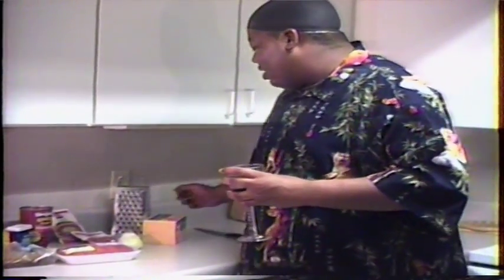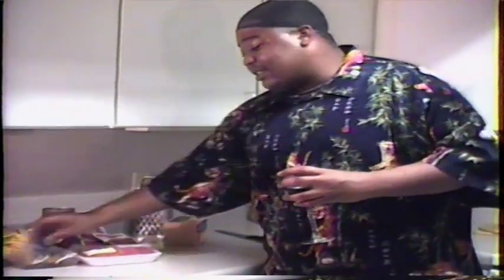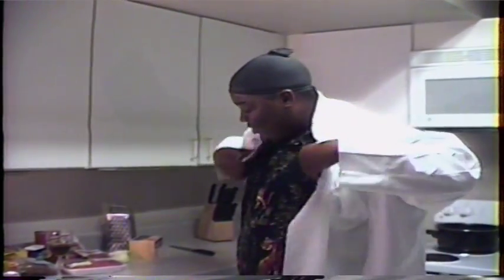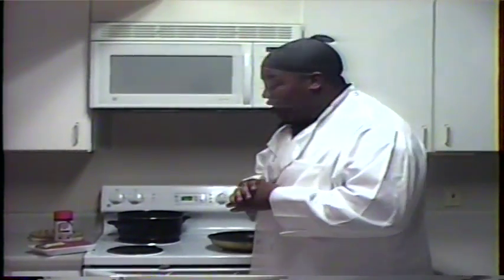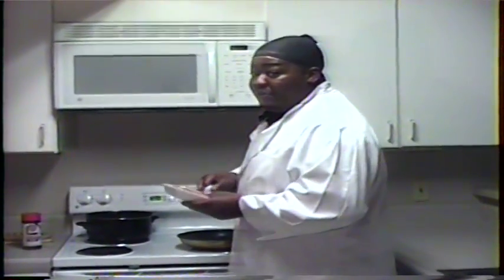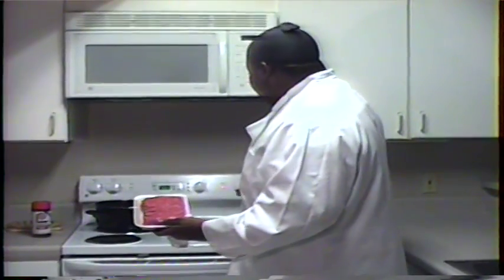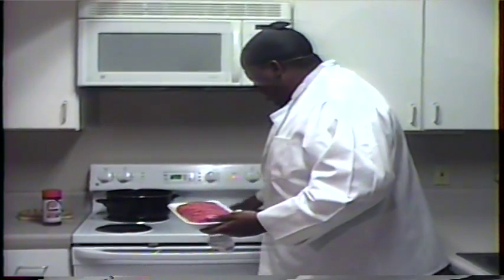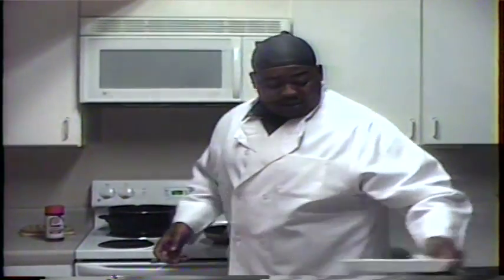Classic Cookin Wit Big Fella - Chilli clip 1